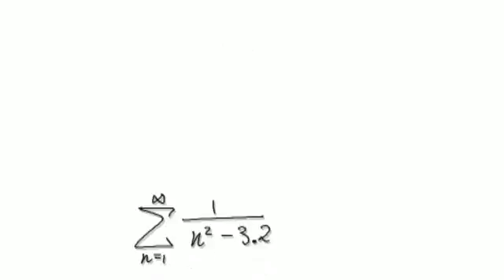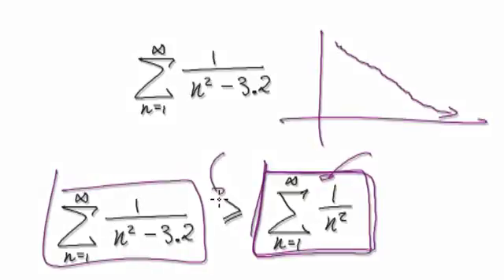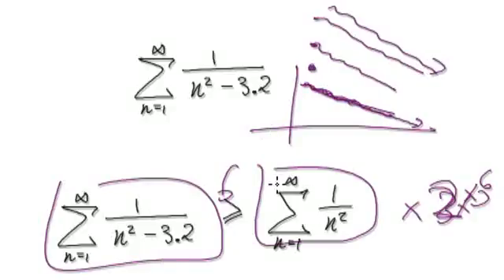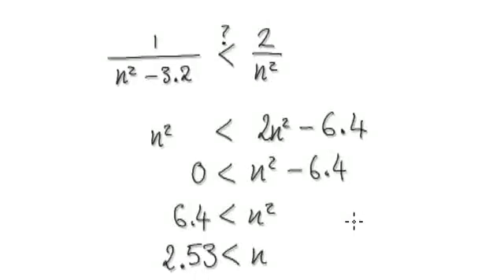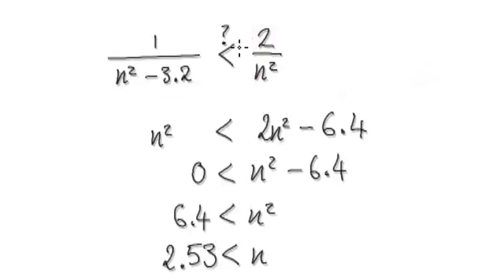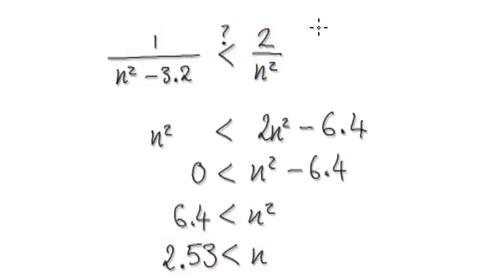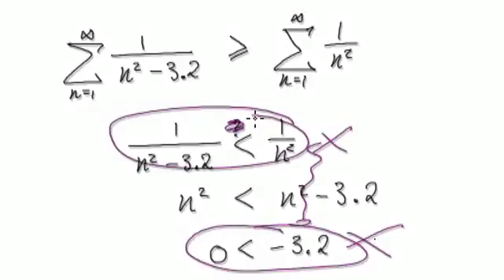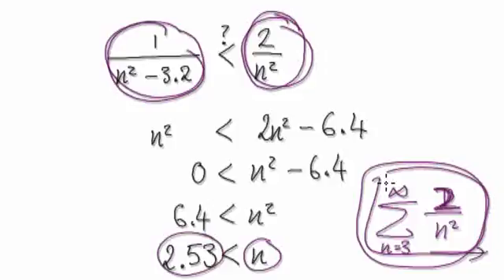Video 2595 - Infinite Series Comparison Test - Example - Part 1/2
Infinite Series Comparison Test - Example